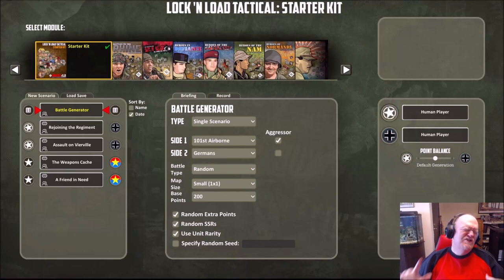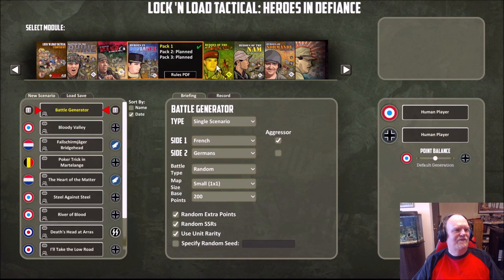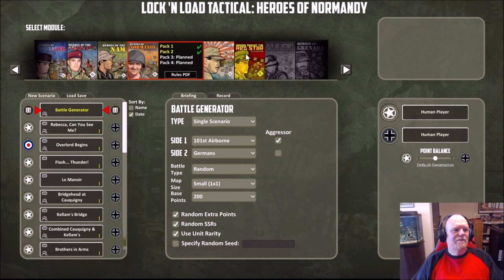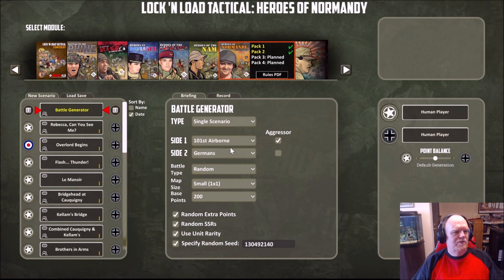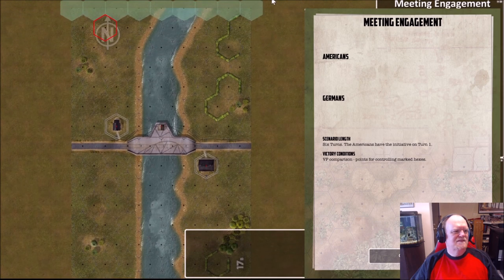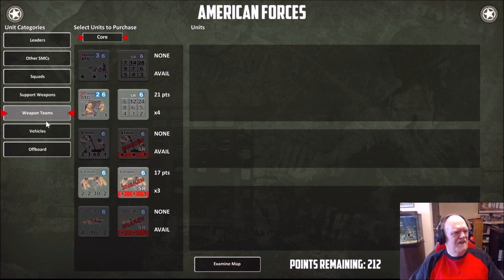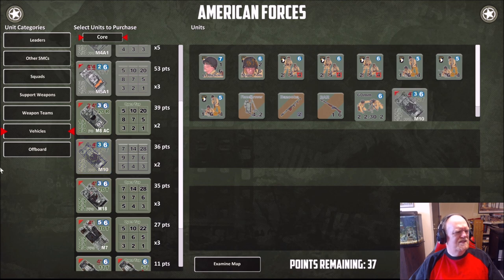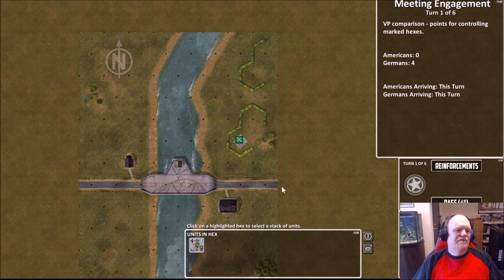Announcing the Battle Generator for the Lock and Load Tactical Digital game.